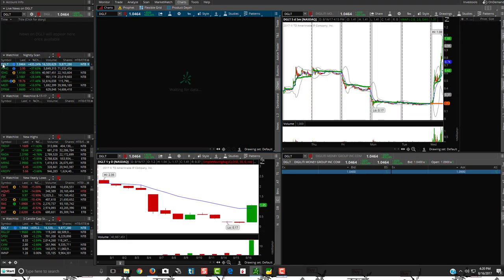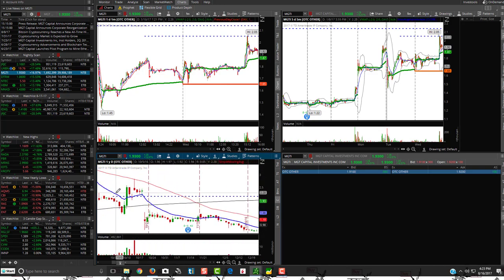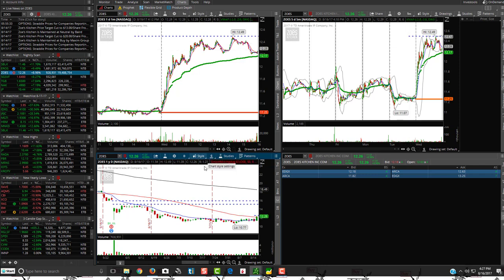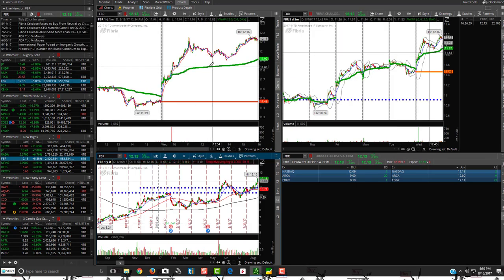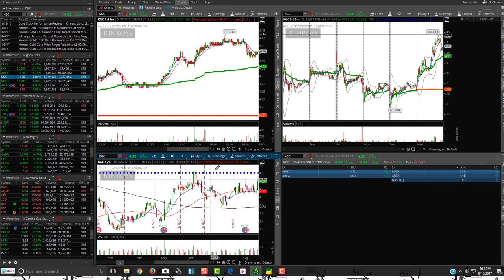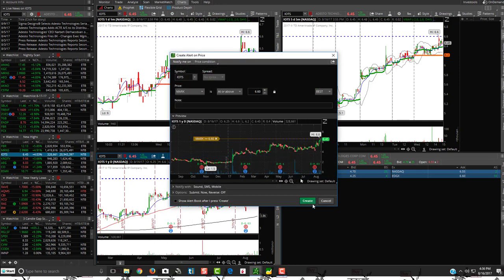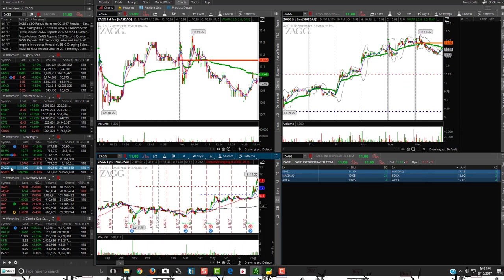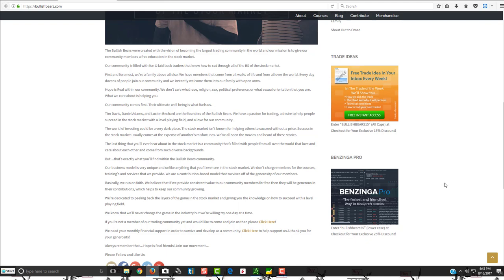ThinkorSwim Watchlist Build for 8/17/17